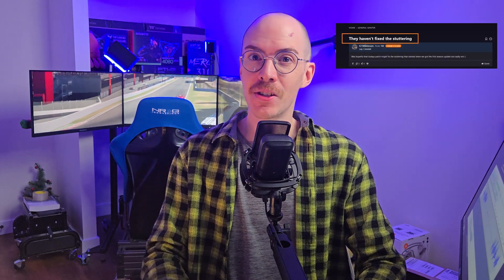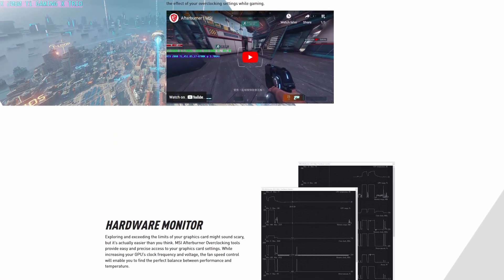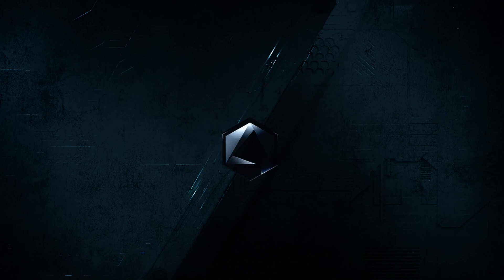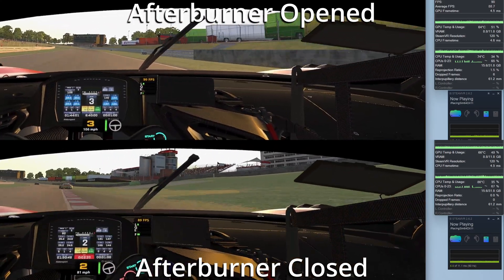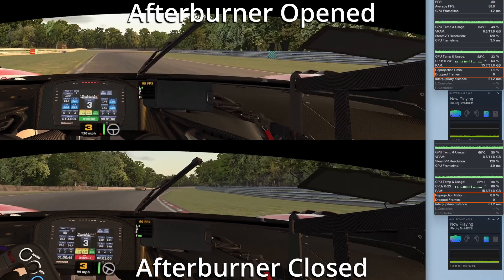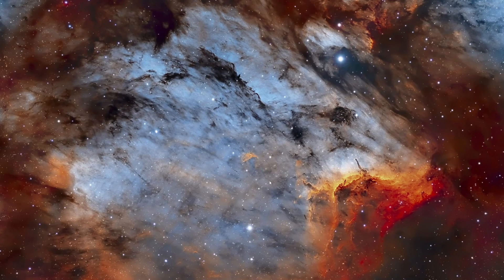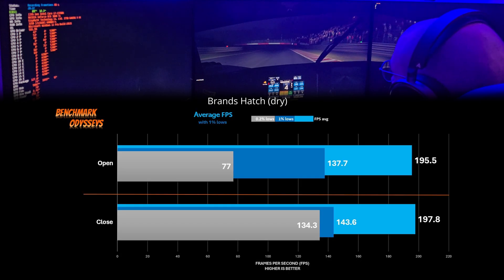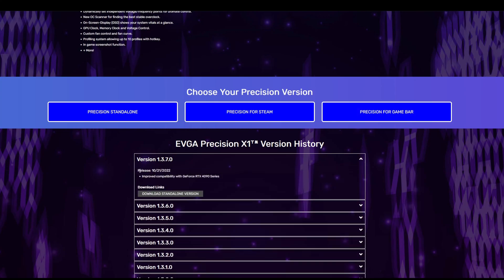MSI Afterburner (default values) to blame.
Disabling 'Power Monitoring' or completely exiting the app will decrease stutters and increase smooth racing.

00:00 Intro
01:49 Examples
04:18 Disable Power Monitoring
05:05 VR benchies
06:56 Triple Screen benchies
08:36 EVGA Precision X1
09:11 Support this content!